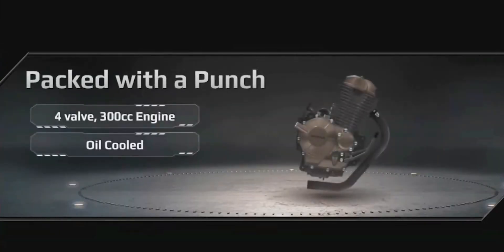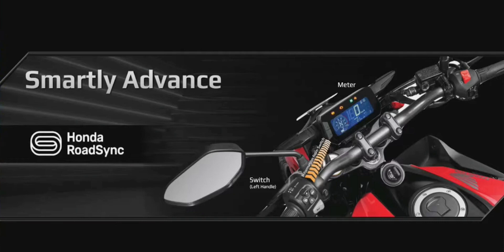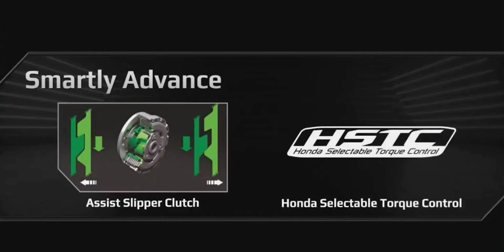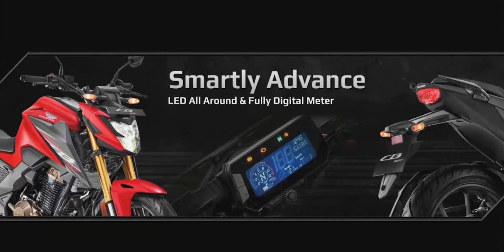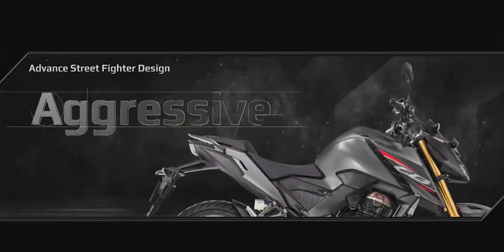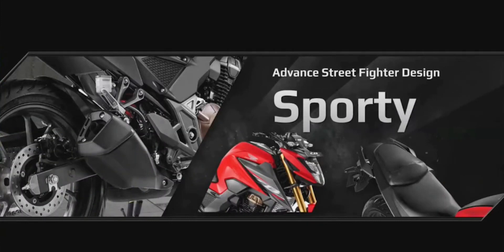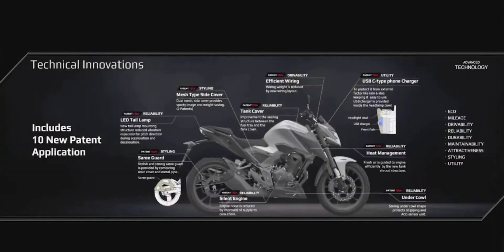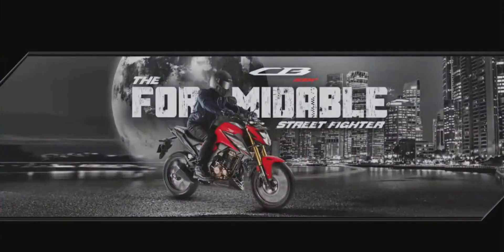HONDA CB300F LAUNCHED | HONDA CB 300 F | FRATURES